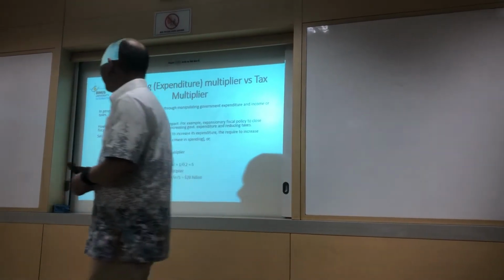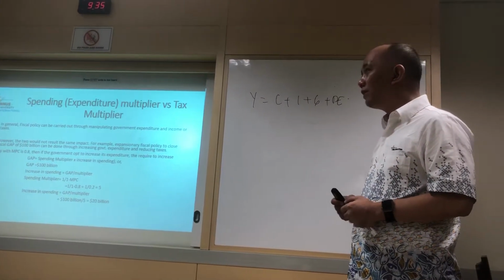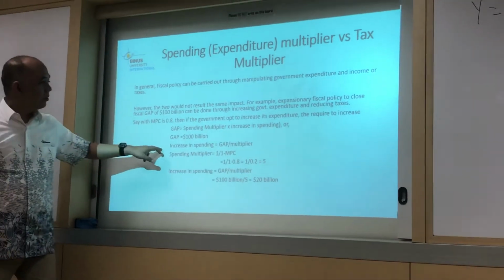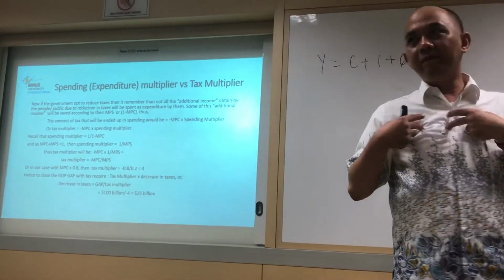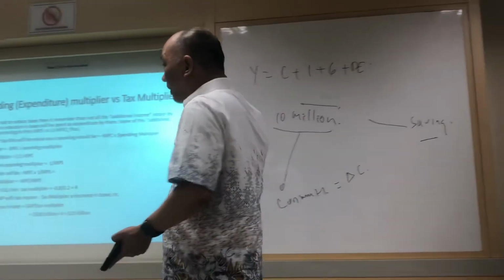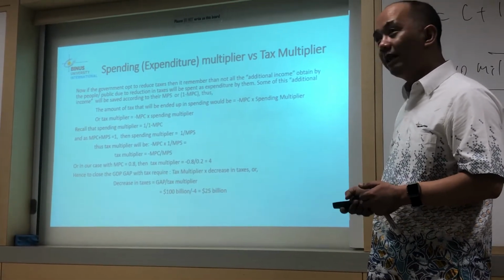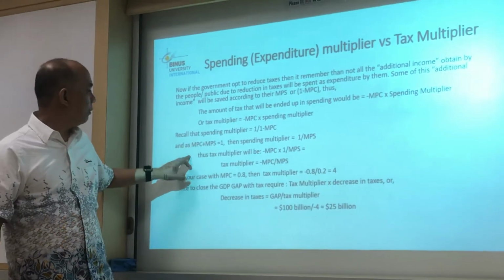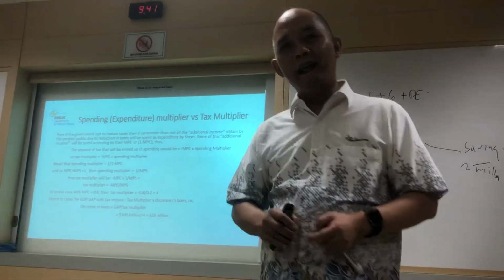Spending Multiplier vs Tax Multiplier